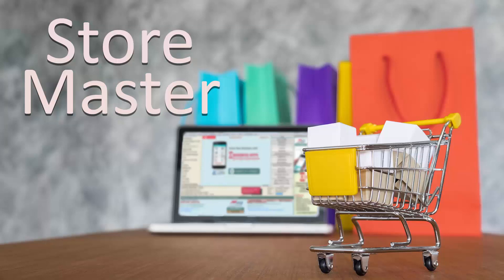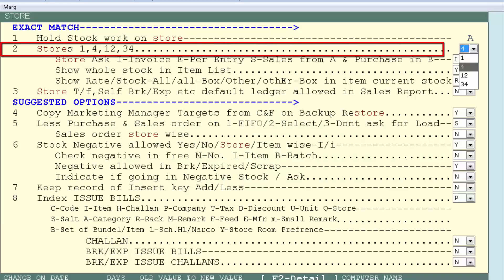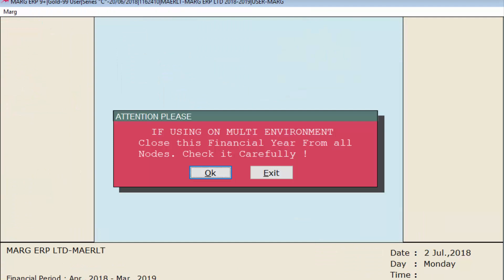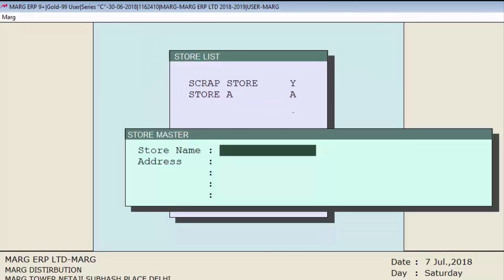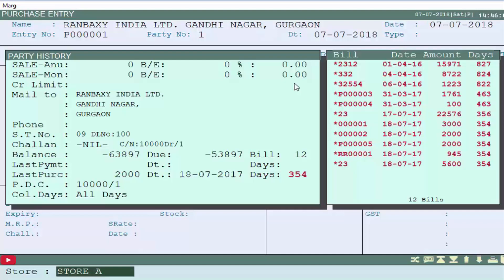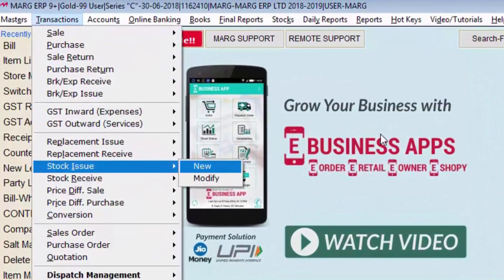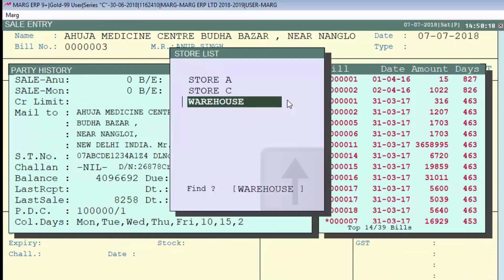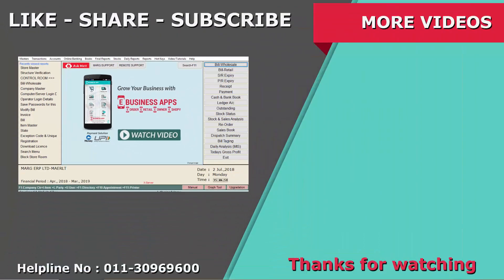Store Master in Marg ERP [English]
Store is a place where items are being stored. With Store Master Option, the user can Create/Modify/Delete the store. This option is very much useful to maintain the inventories of many stores. Once different stores are created, the user can make the purchases and the sales invoices from different stores.